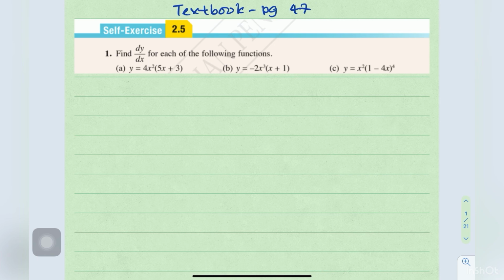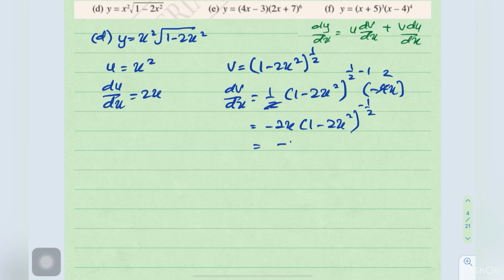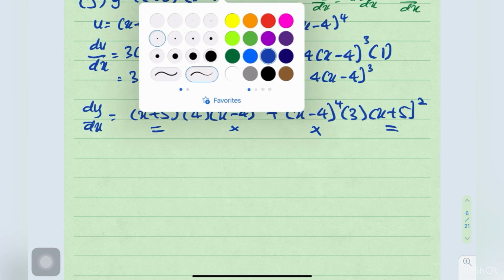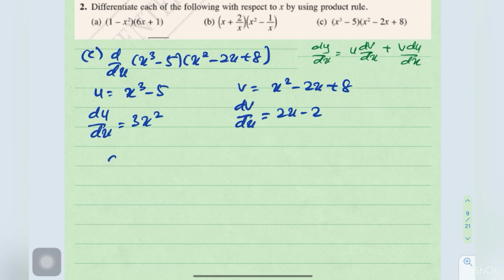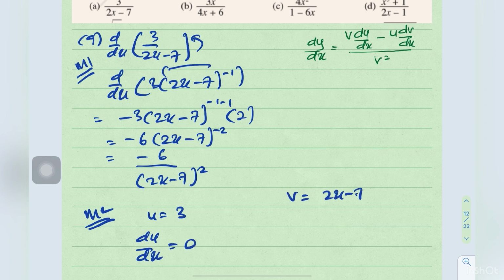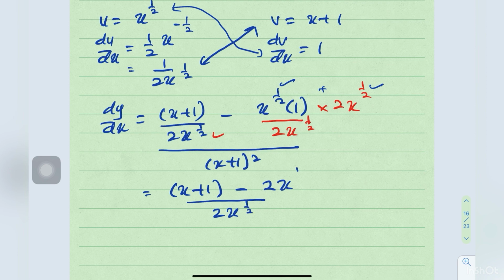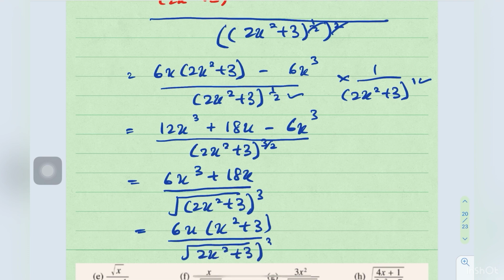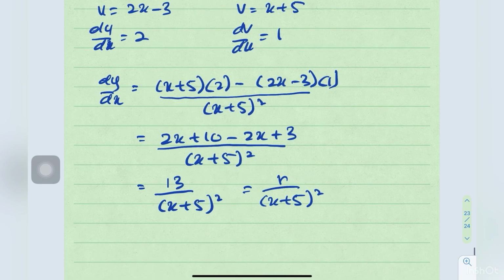Tcer zu : Addmath F5 DIFFERENTIATION Lesson 3 Tutorial 3 - textbook Self Exercise 2.5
Discussion of questions from text book Self Exercise 2.5 pg 47

Timestamps :
0:00   Question 1
16:06 Question 2
21:37 Question 3
23:43 Question 4
25:51 Question 5
45:56 Question 6